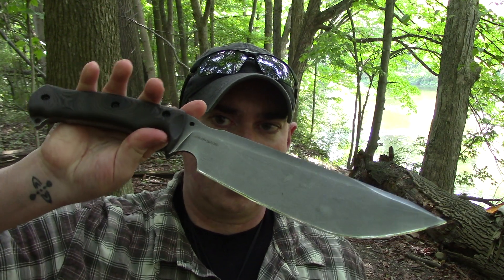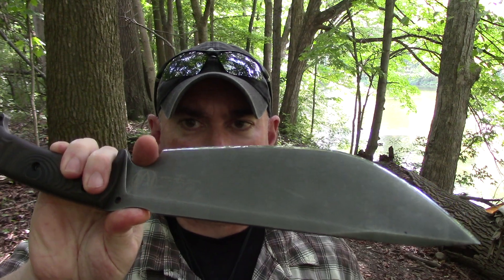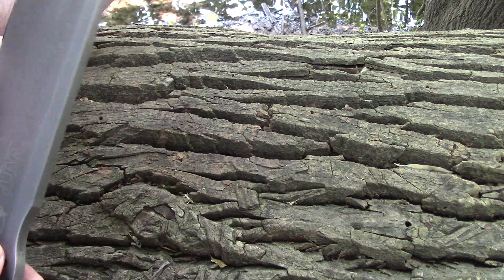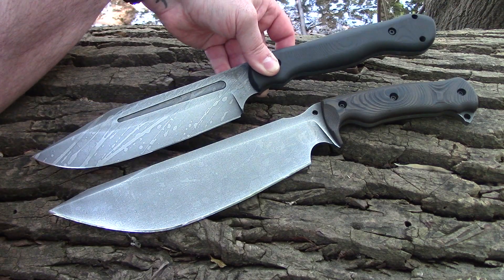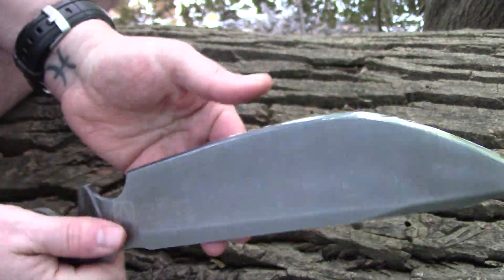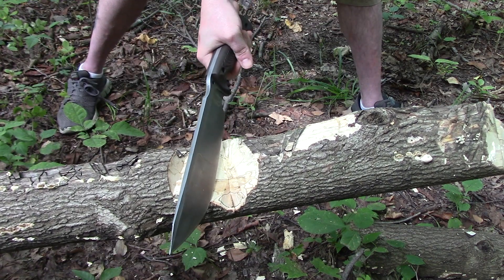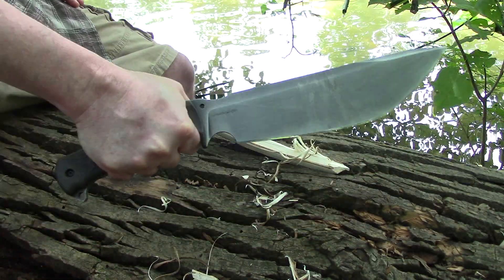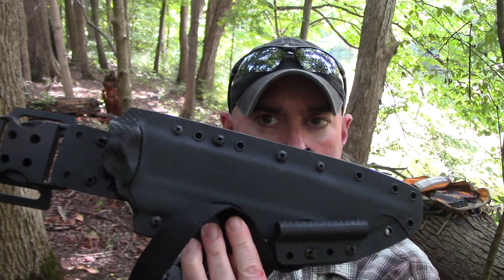WTG NOMAD PART 1: FIRST IMPRESSIONS ( PLUS ATLUS SHEATH DESIGNS) - PREPAREDMIND101